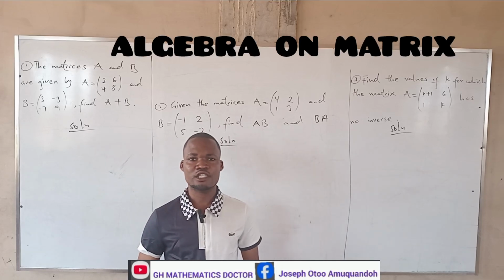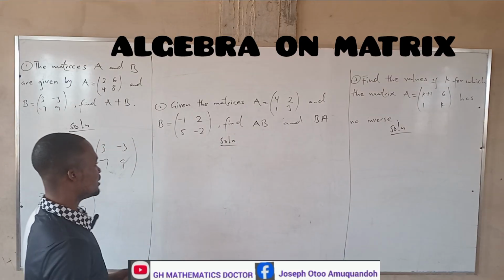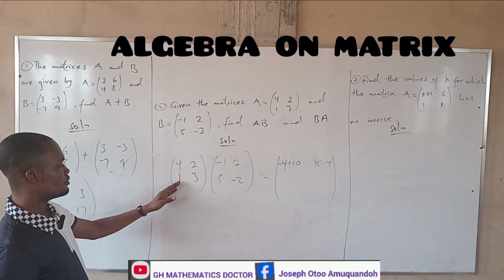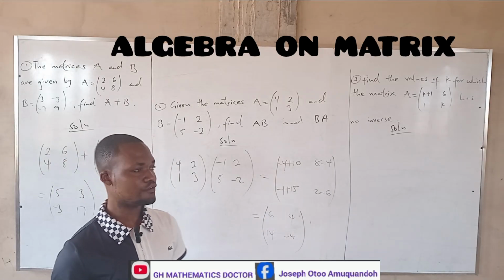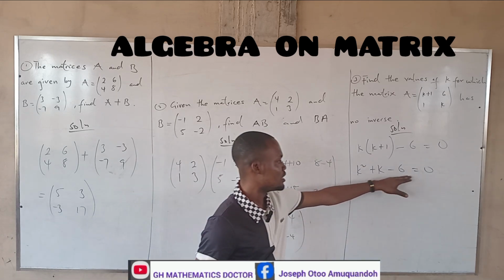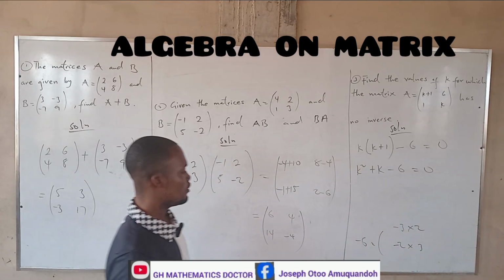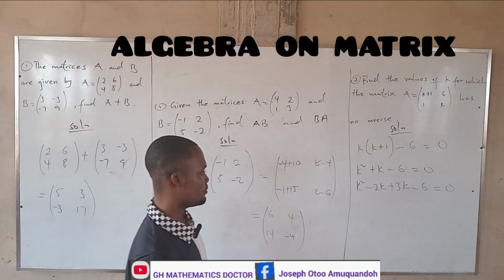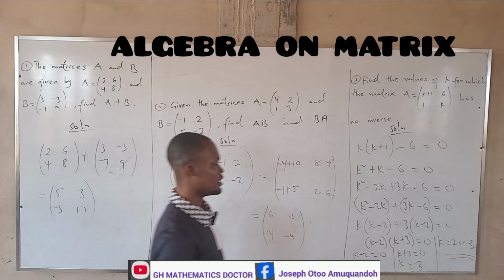How to find algebra on matrix